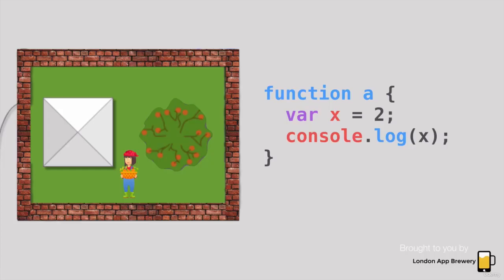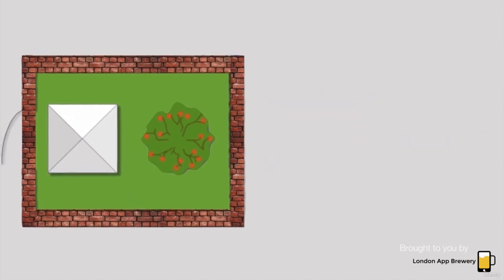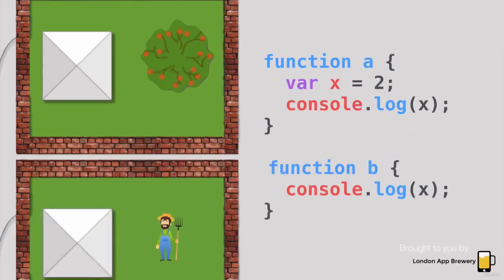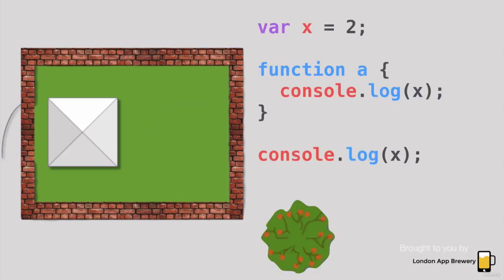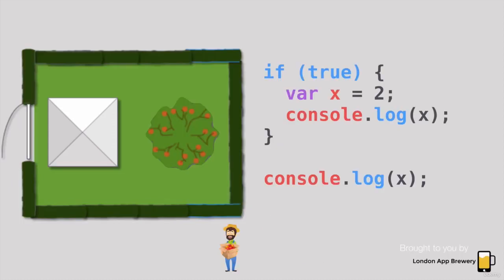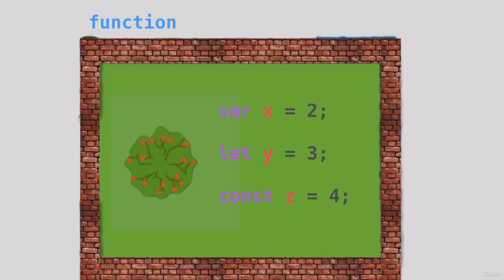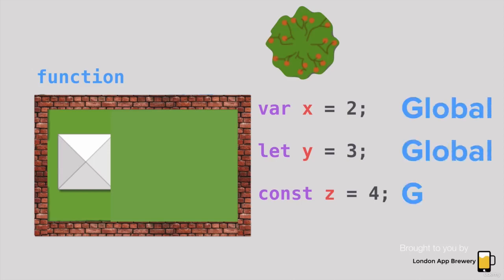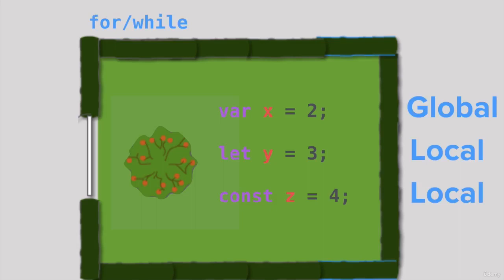007 The Concept Of Scope In The Context Of Javascript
Title: Understanding Scope in JavaScript

Description: Scope is an essential concept in JavaScript that refers to the accessibility of variables, functions, and objects within a particular code block. Understanding scope is crucial for writing clean, efficient, and bug-free code. In JavaScript, there are two types of scope: global scope and local scope. Global scope refers to variables that are accessible throughout the entire program, while local scope refers to variables that are only accessible within a specific function or code block.